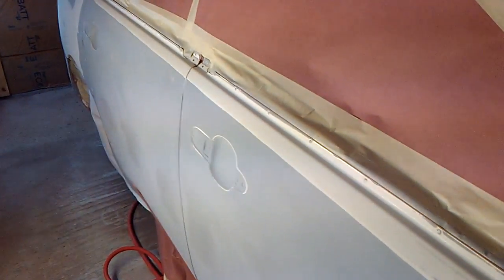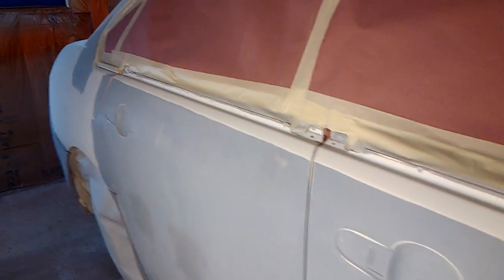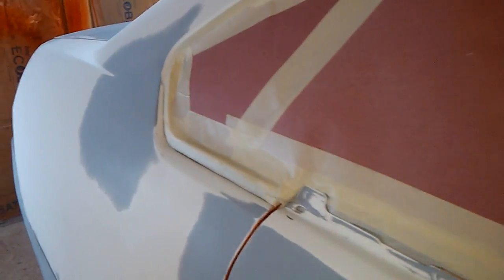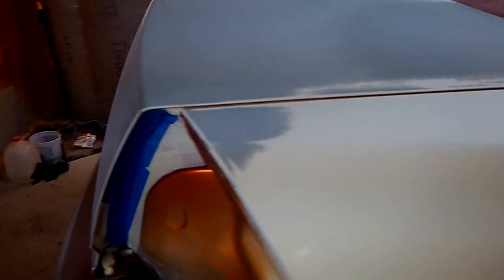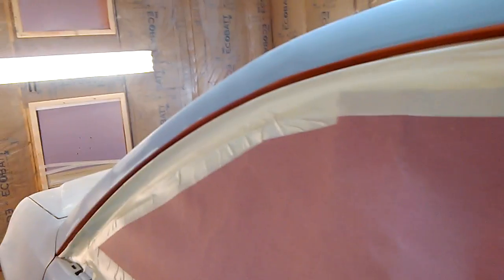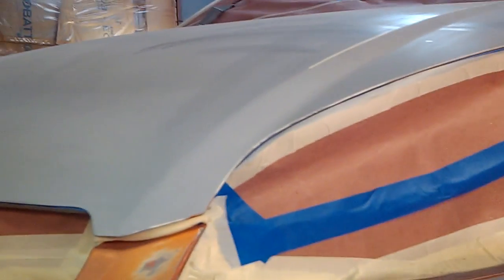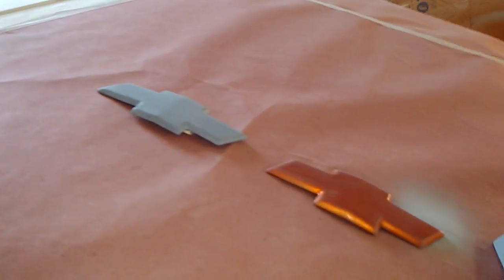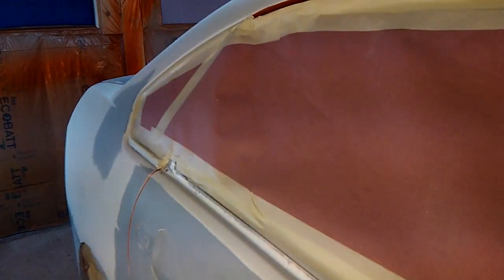How To Mask Your Car The Right Way / 06 Impala Candy Orange Paint Job / Update 19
Impala put back together, masked up ready for a little candy paint.